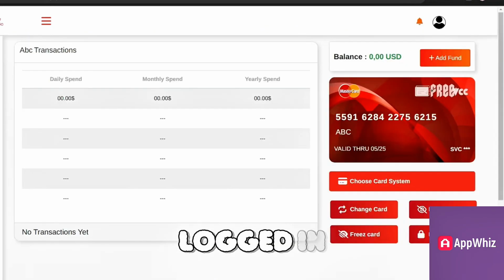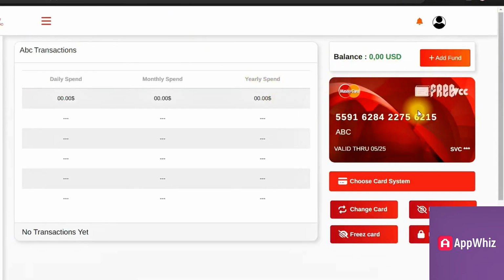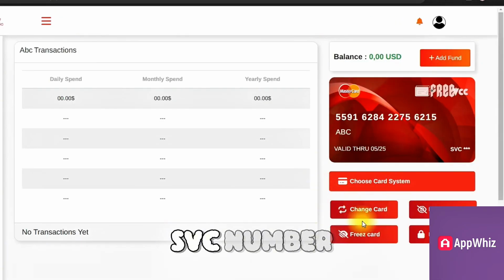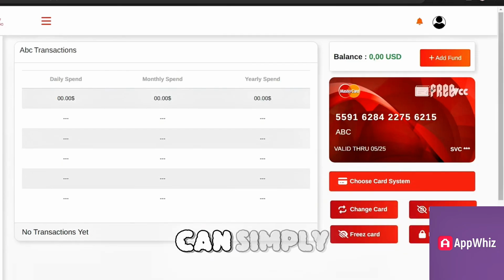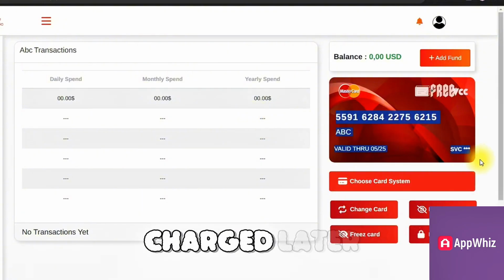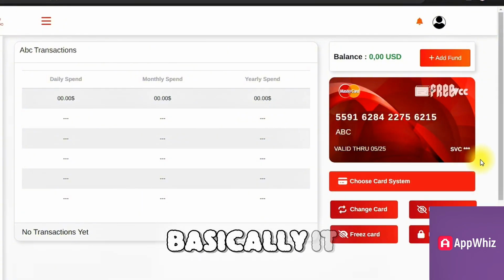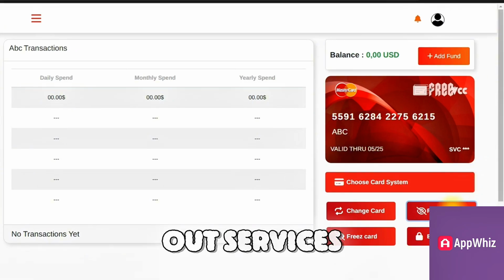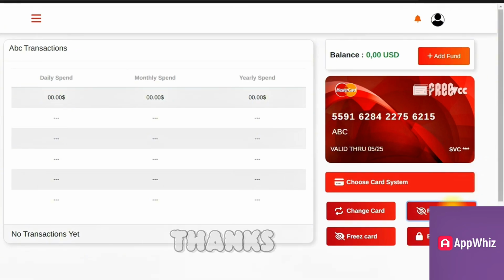How to Get A Free Virtual Credit Card For Online Purchases | 2025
Looking for a safe and free way to shop online or sign up for free trials without using your real credit card? In this video, I’ll show you how to get a 100% free virtual credit card in just a few steps. Whether it’s for Netflix trials, app subscriptions, or online purchases — this method works in 2025 and beyond!

🔗Link: freevcc.online

This is one of the easiest ways to bypass annoying subscription traps and explore services safely. Perfect for students, freelancers, or anyone wanting privacy while shopping online.